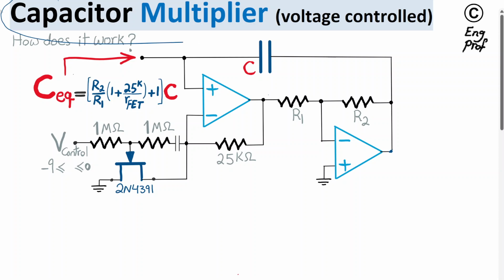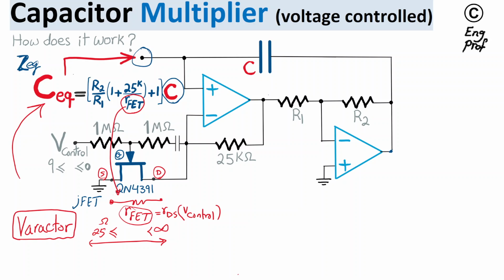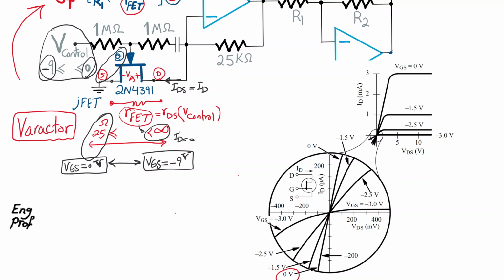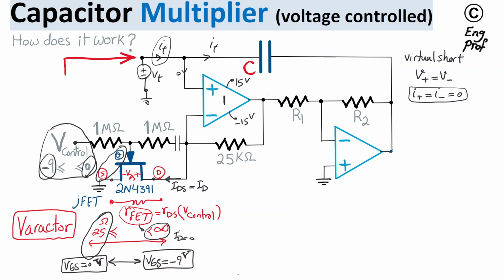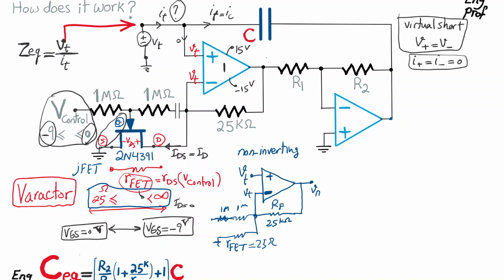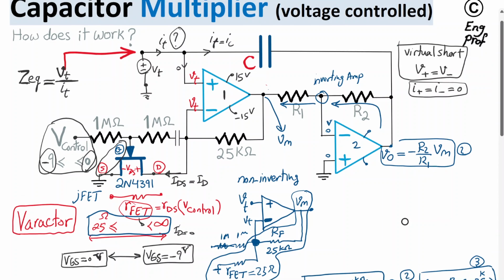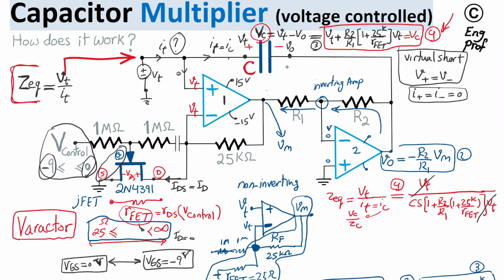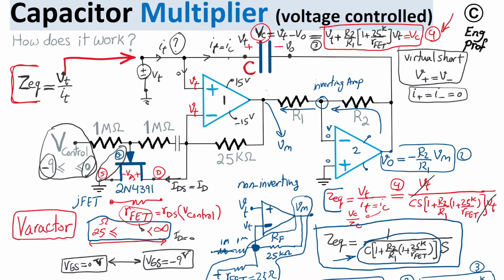Capacitor Multiplier Op Amp Circuit: How does it work?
A programmable capacitor multiplier op amp circuit is analyzed in this circuit video. This circuit is effectively implementing a varactor or variable capacitor whose capacitance is defined and set by a control voltage applied in the circuit.  Two operational amplifiers and one N-channel JFET Transistor (Junction Field Effect Transistor) are used to design this circuit. The drain-source resistor of JFET can be set between as low as 25 and is a function of its Gate-Source voltage controlled by the Vcontrol. A combination of virtual short of op amp, Kirchhoff Circuit Laws including KCL and KVL are used to analyze this circuit. The equivalent input impedance of the overall circuit is purely capacitive with a capacitance value that is a multiplied or scaled value of the core capacitor in the circuit.